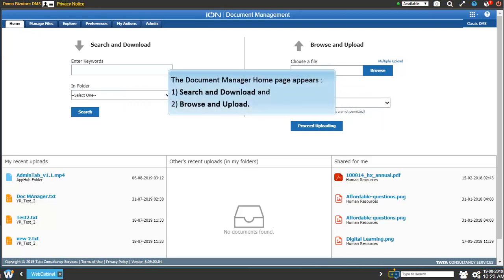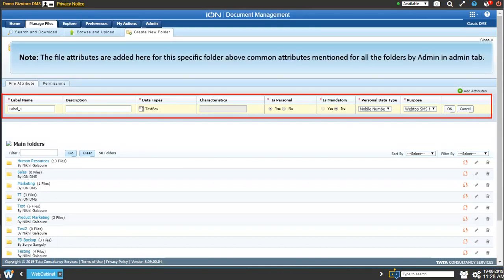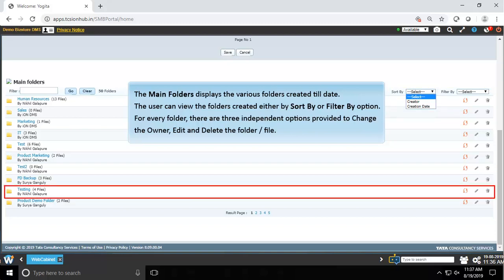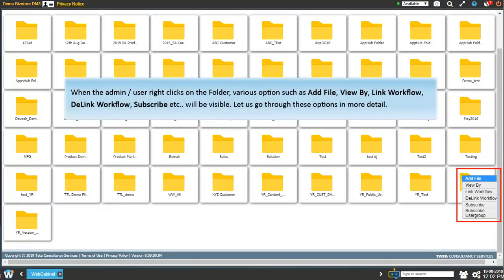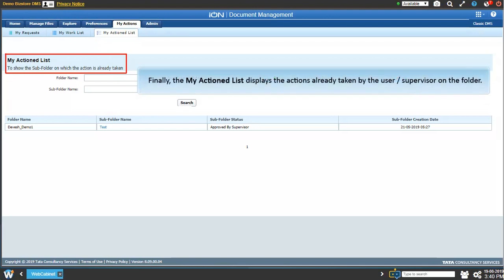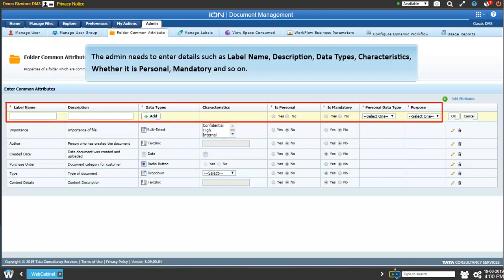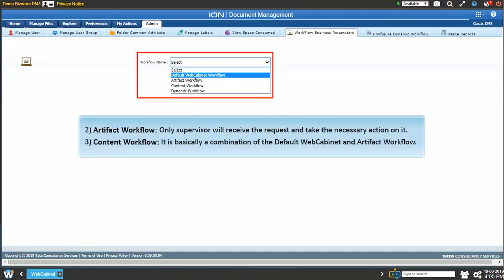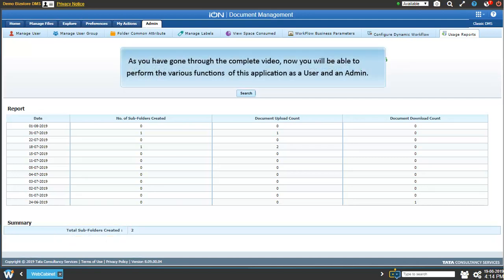TCS iON Document Manager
TCS iON Document Manager application offers a highly secure and easy to use solution to manage digital files within an organization. The application helps organizations to manage, share and collaborate hassle free electronic files over secure cloud storage.